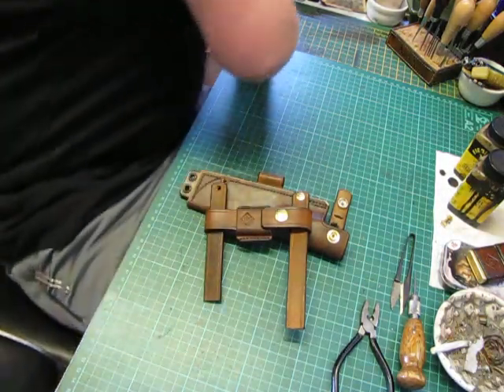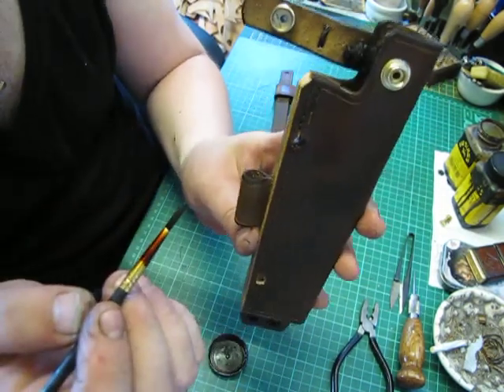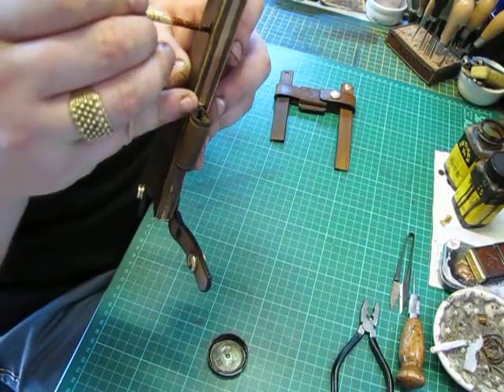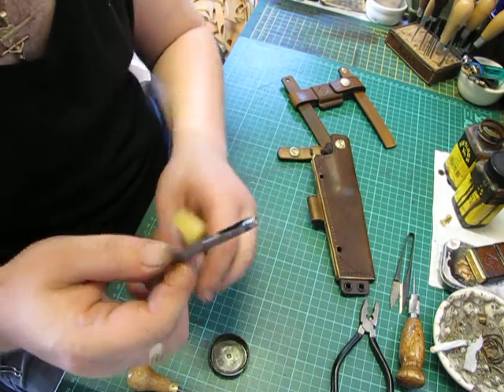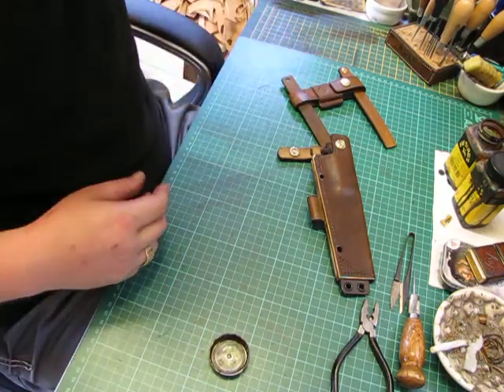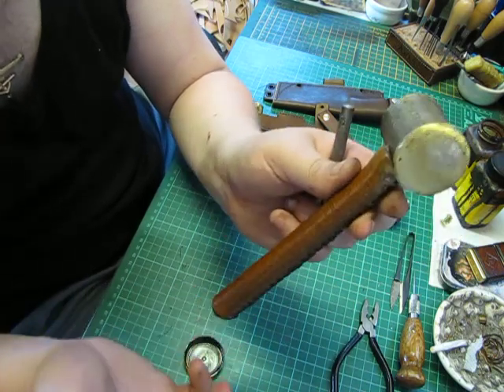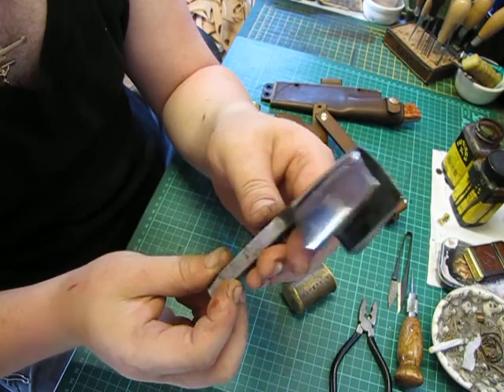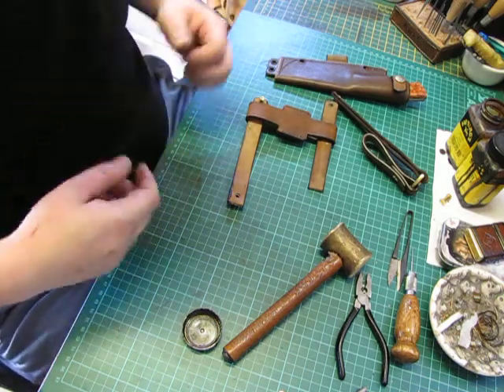leather sheath hints and tips part 4